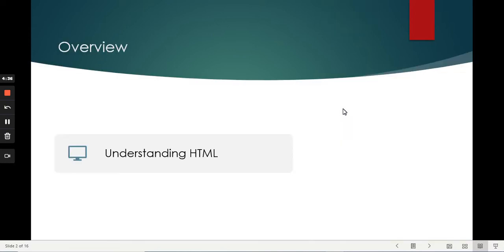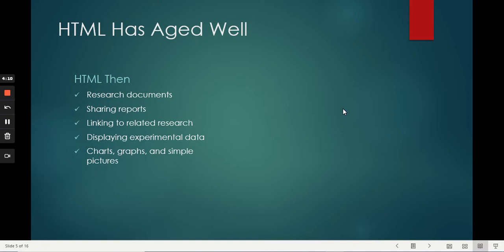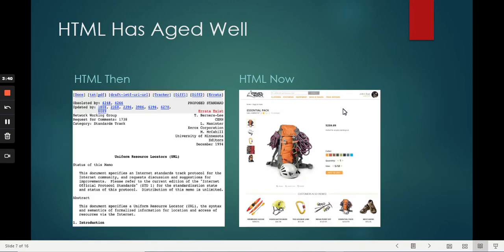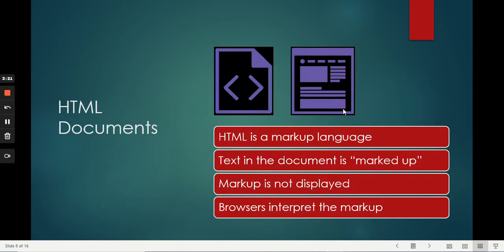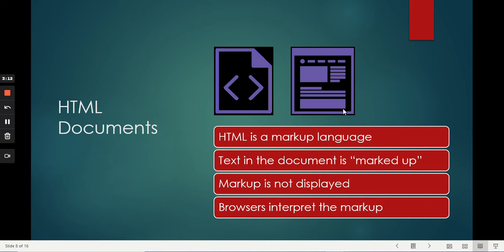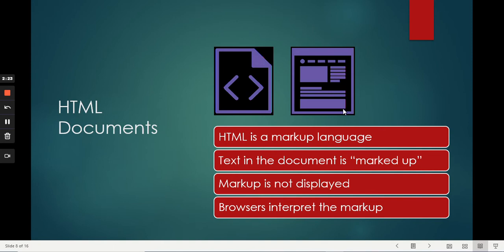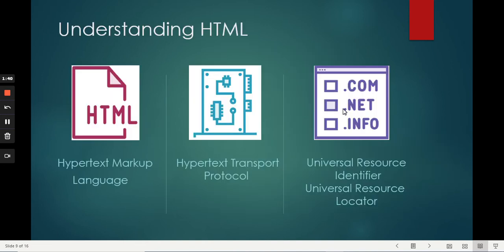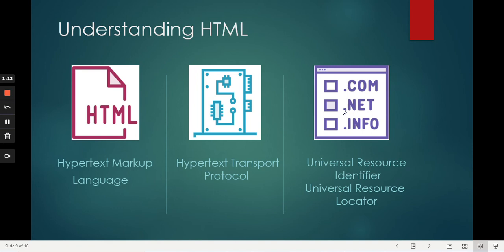HTML Fundamentals | Working with HTML Documents - Module 1 | Understanding HTML Part 1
Learn the primary building block of web development: HTML. Get a firm understanding of how HTML markup becomes web pages with images, text, and lists.